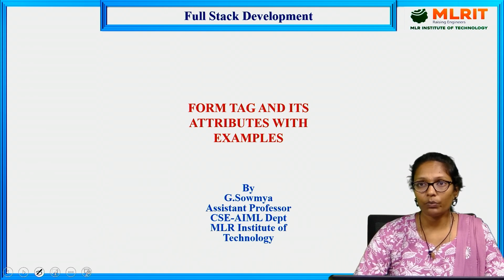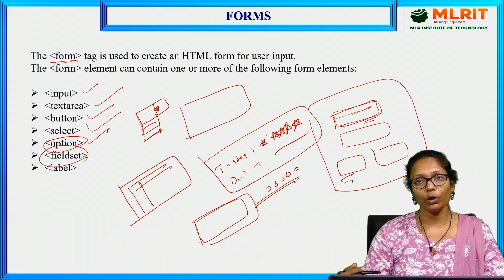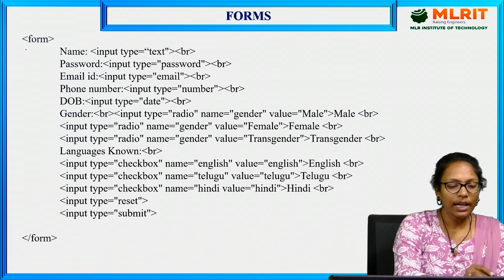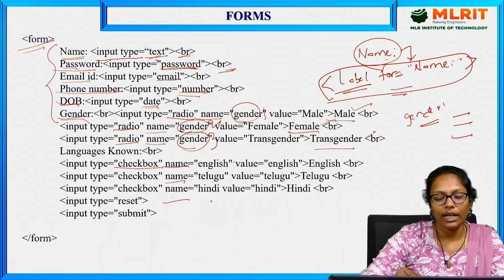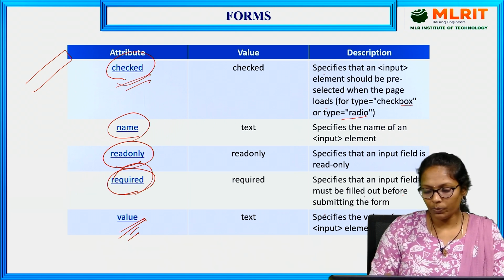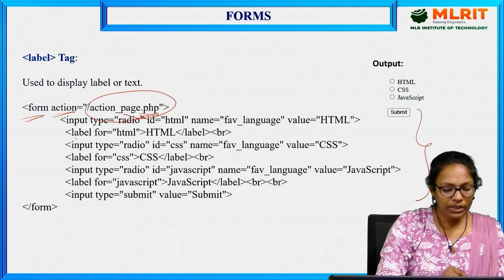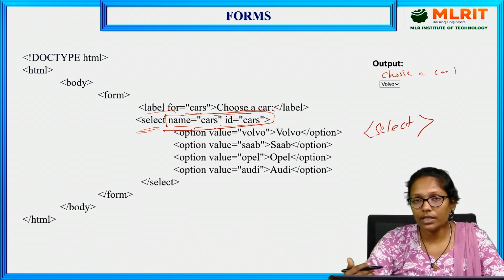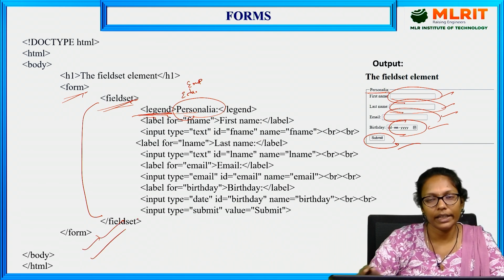LEC04| Full Stack Development | Form Tag and Its Attributes With Examples by Mrs. G. Sowmya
Hyderabad.